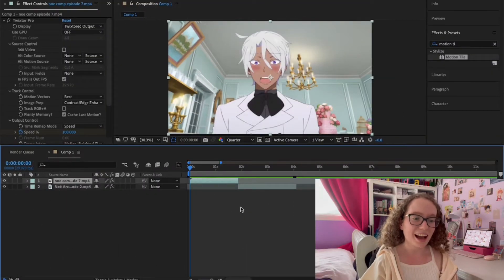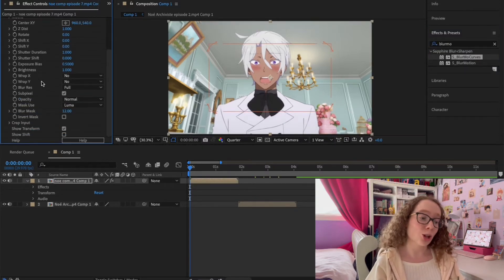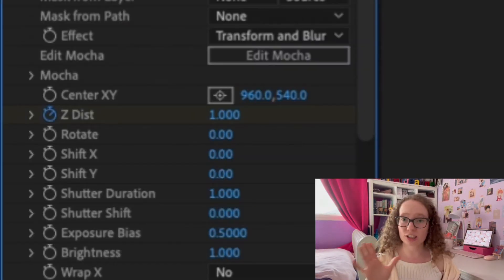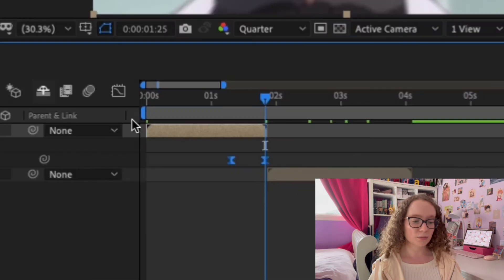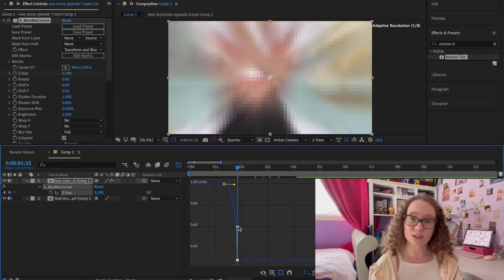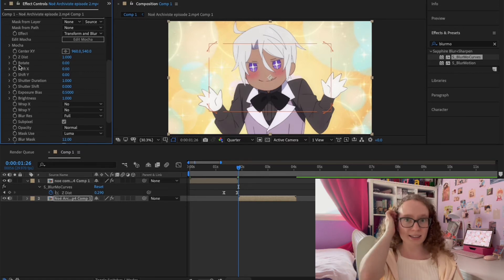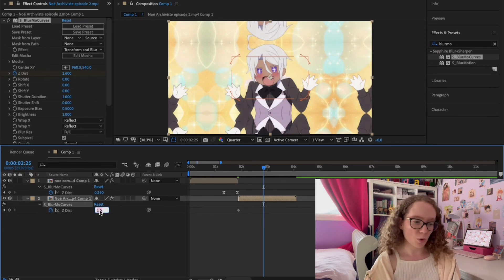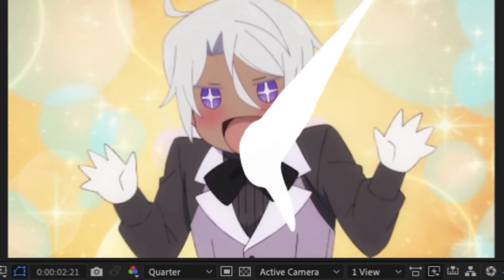After Effects Tutorial - Blurmocurves Zoom In Transition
Becoming an After Effects editor has opened many doors for me since I started using it. Video editing has made me explore deeper depths of my creativity that I didn’t even know existed and has been a comfort and fun activity for me. Posting the edits I’ve made on Instagram has also made me meet and communicate with new people online, which has made the editing process even more enjoyable!

I used to struggle with making a zoom in transition, so I find it surreal to be showing you how this transition works and how simple I find it as well. This video shows that practice really does lead to perfection!

Video filmed and edited by: Marie-Jeanne Saporito

This video was shot on Treaty Six Territory, the traditional gathering place for many Indigenous people. We honour and respect the history, languages, ceremonies and culture of the First Nations, Métis and Inuit who call Treaty Six territory home.